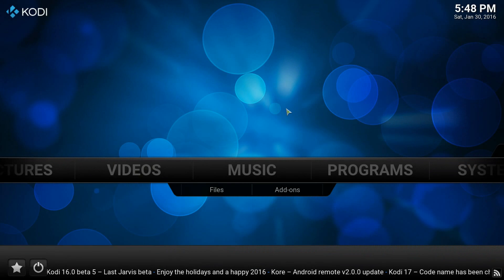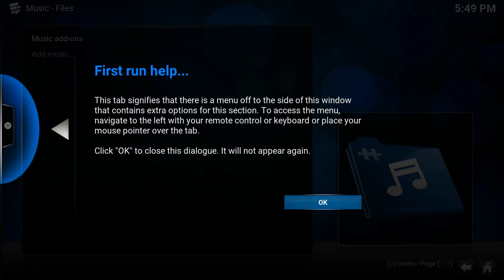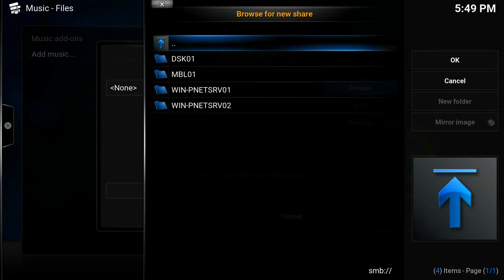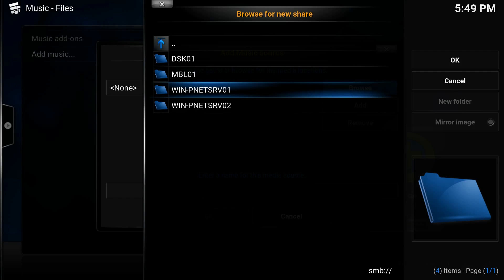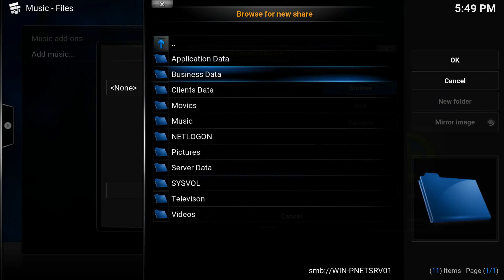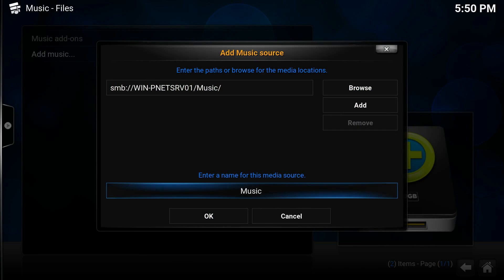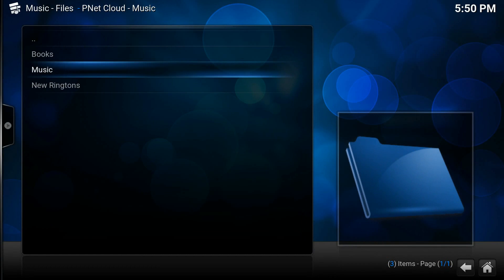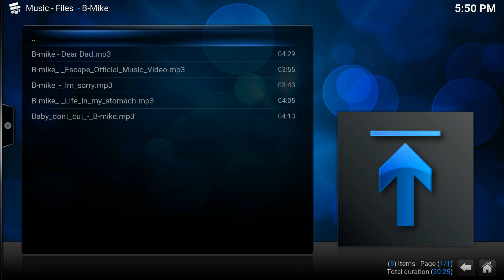Kodi How to add an SMB sorce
Hello there an Thanks checking out our video, Today we are going to be walking you thru how to setup SMB sources on your Kodi clients. This will allow you to access content stored on your server via over the network.

Thanks again for watching you guys have a great day an I hope to see you guys in my next video. Thanks for all the support you guys.